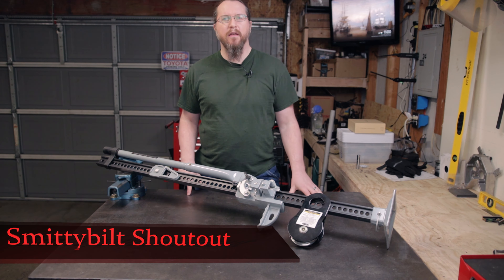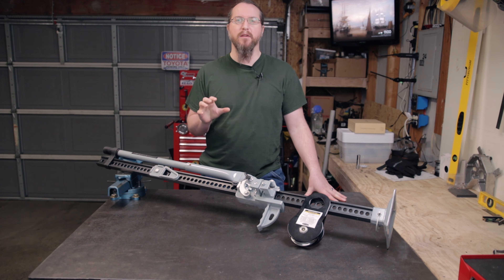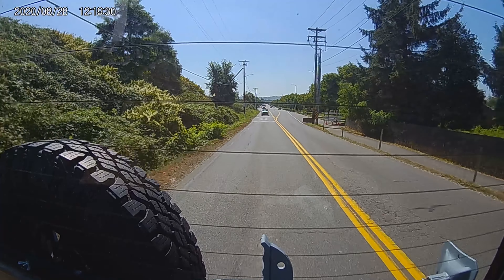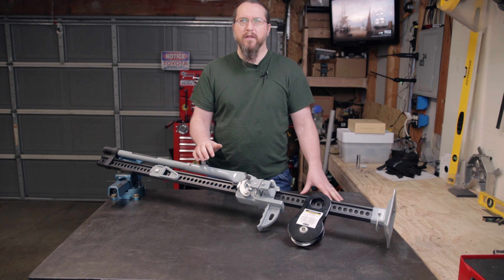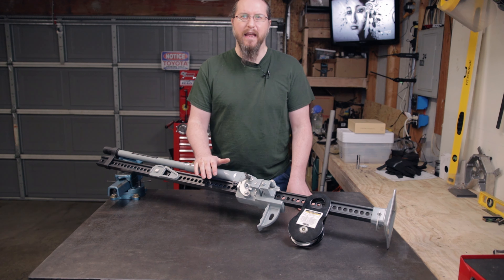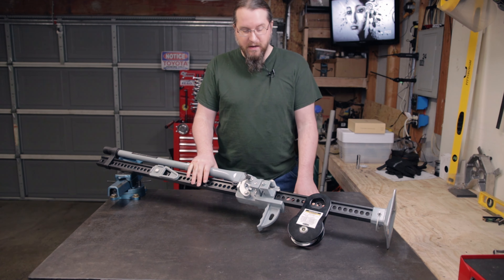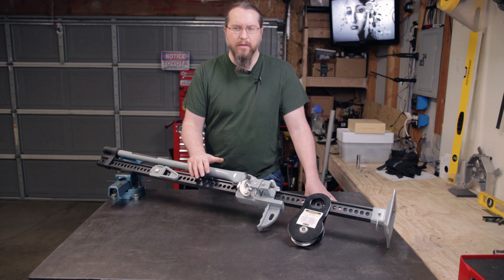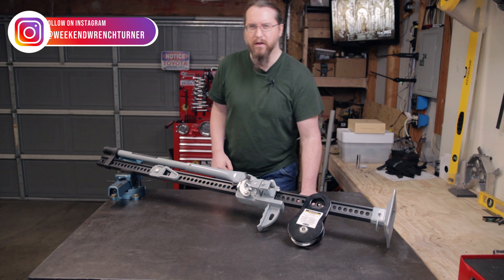Smittybilt Shoutout - Customer Service Experience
Just a quick video on the experience I had with Smittybilt's customer service. Thought I would share.

Add that extra seasoning to your social media!